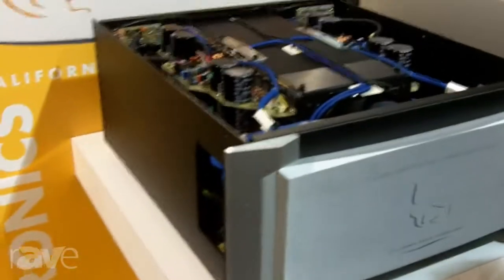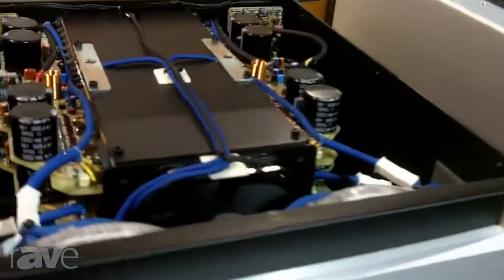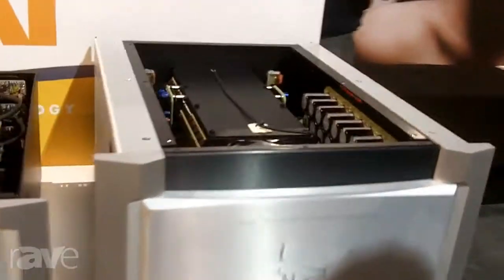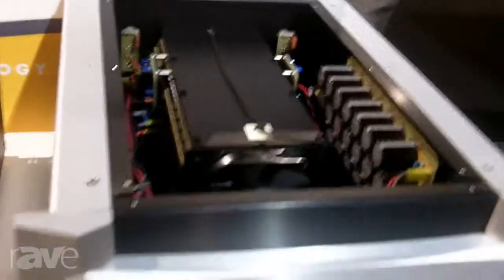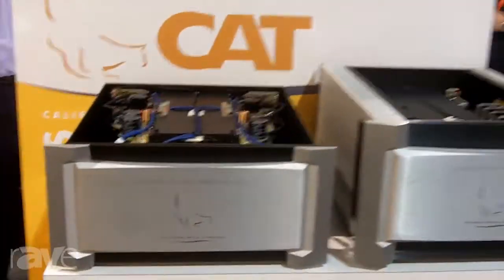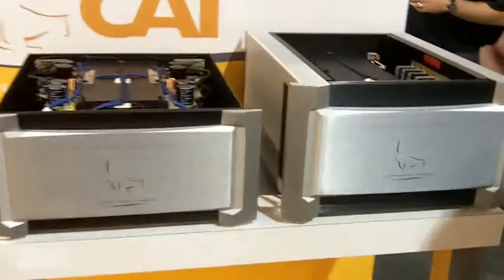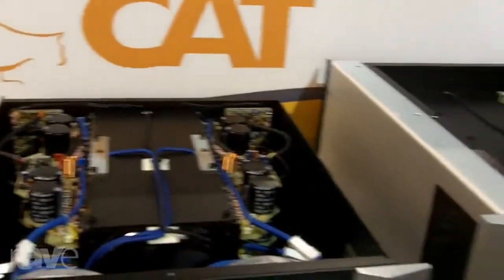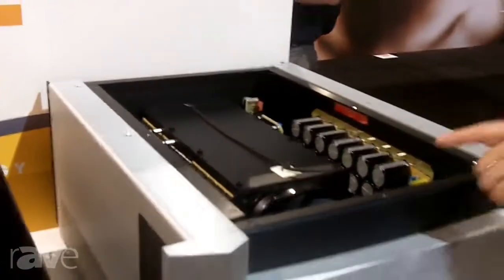CEDIA 2013: California Audio Technology Describes their High Definition Power Amplifier